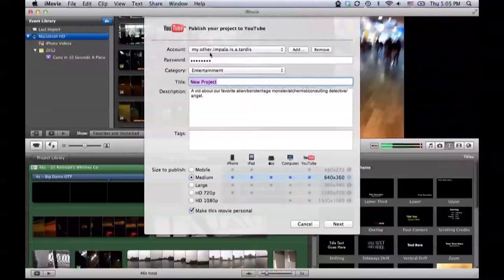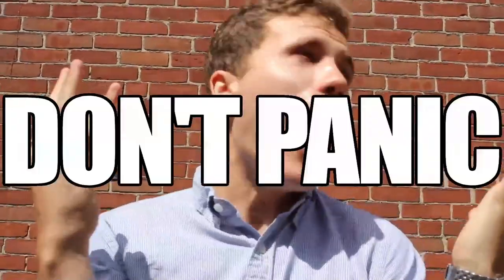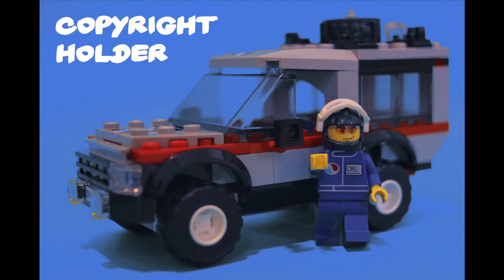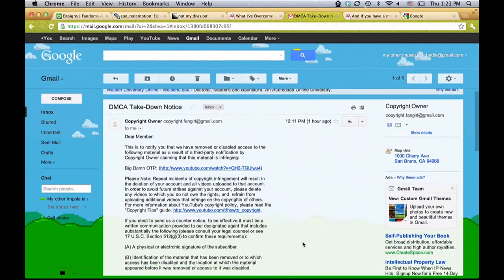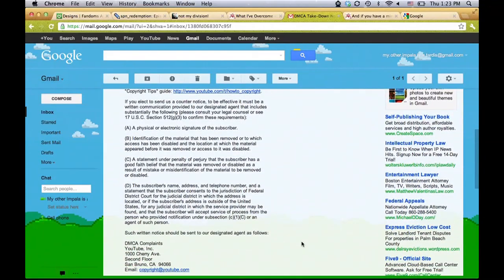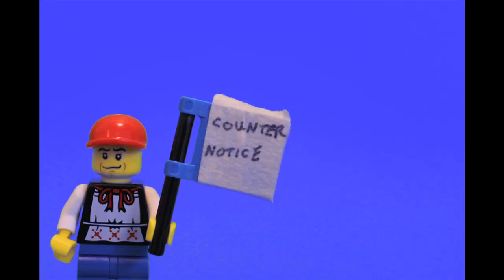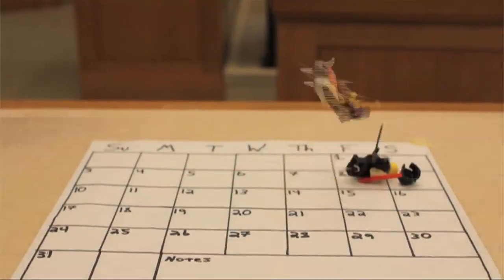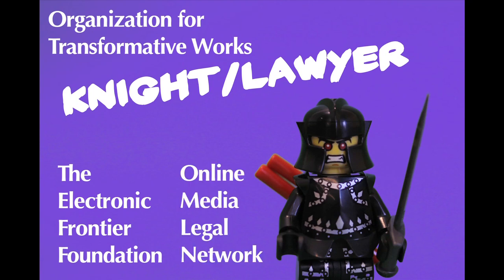You Got A Takedown Notice. Now What??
You got a DMCA takedown notice from YouTube? Don't Panic! This video explains why DMCA takedown notices happen, and how you can deal with them.

This video project was researched and created by the Berkman Center's class of 2012 Summer Interns.